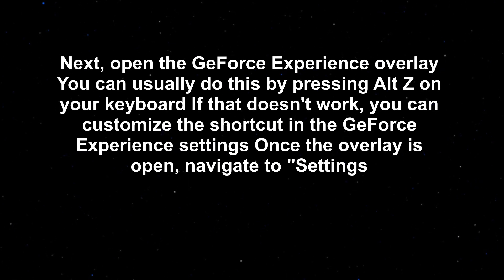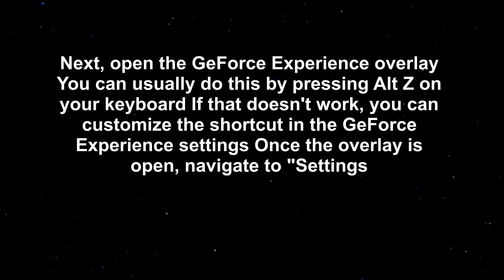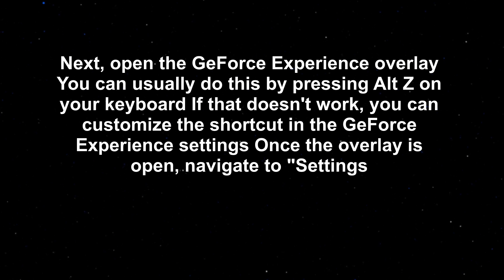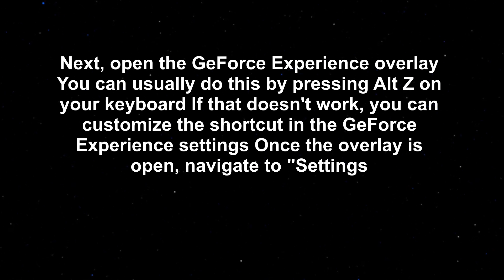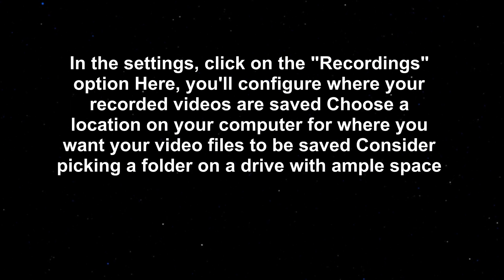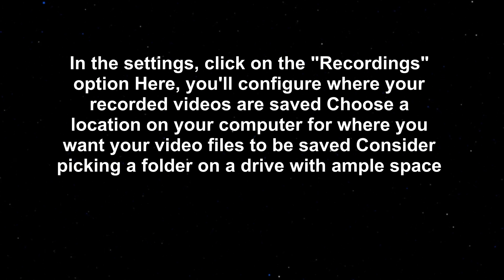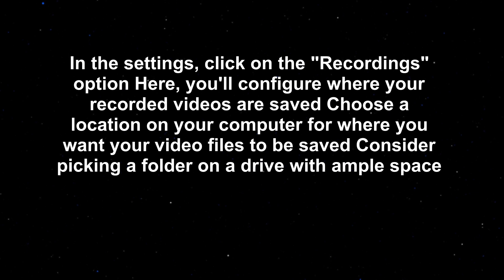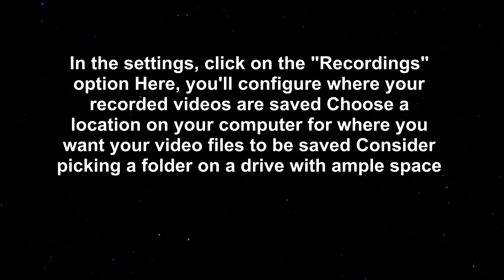How to Record Roblox with Nvidia - KevinHowTo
How to Record Roblox with Nvidia will assist users who want to record their Roblox gameplay using the Nvidia Geforce Experience recording features. You will learn the ins and outs of recording video or audio with GeForce Experience without any issues or interruptions to the gameplay.

00:00 Intro
00:14 Install and Open NVIDIA GeForce Experience
00:33 Open the Overlay and Navigate to Settings
00:45 Configure Recording Settings
01:03 Start Recording Roblox Gameplay
01:19 Customize Recording Settings
01:31 Stop Recording and Review
01:44 Edit and Share Your Video